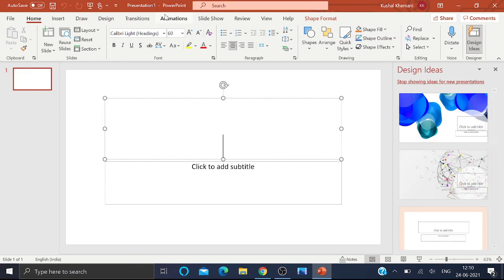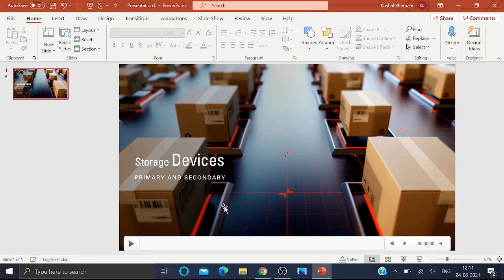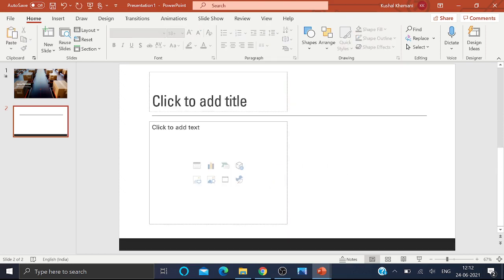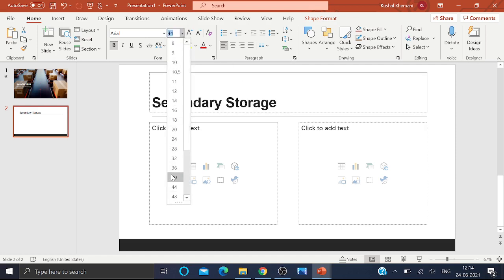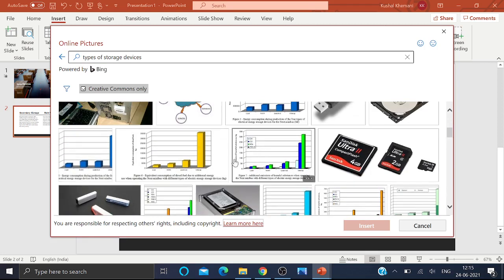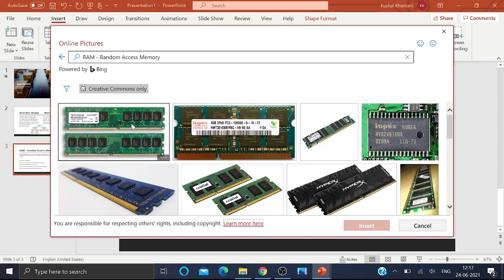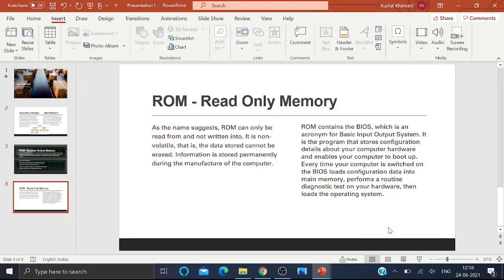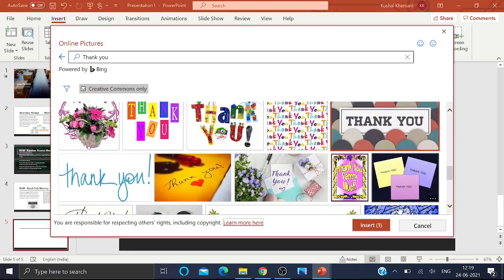How to make an effective Presentation in 10 Minutes